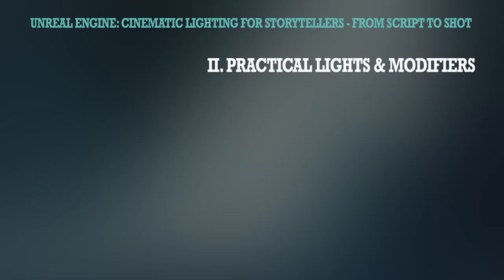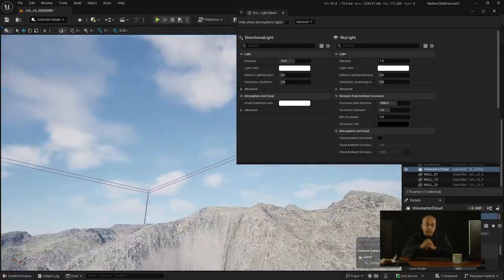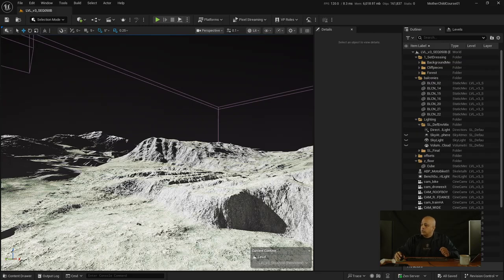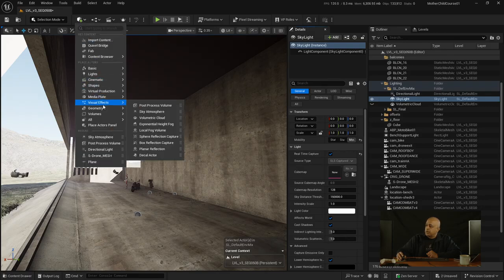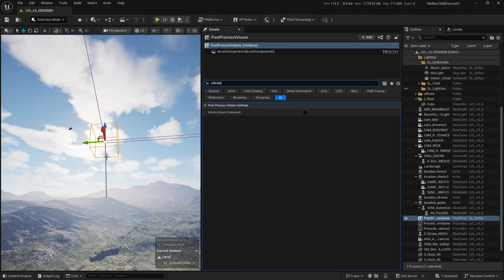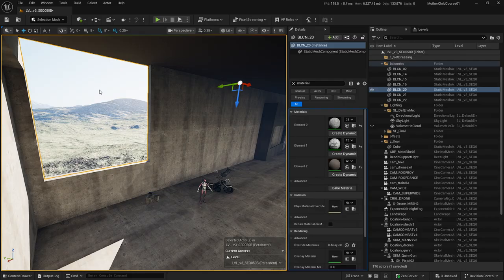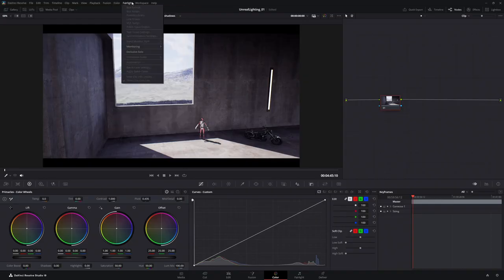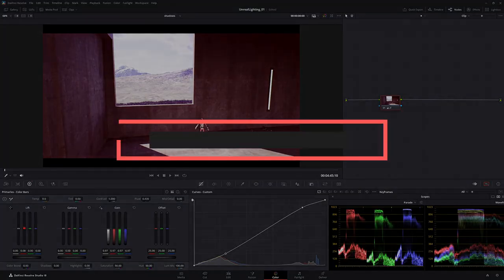UNREAL ENGINE - Cinematic Lighting - Part 1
This is part 1 of a series of videos on cinematic lighting in Unreal Engine.